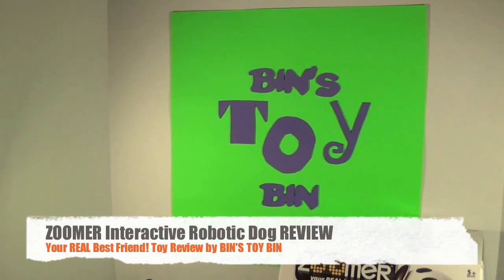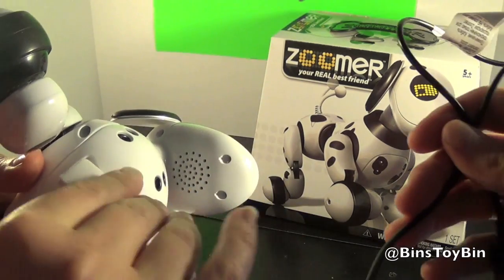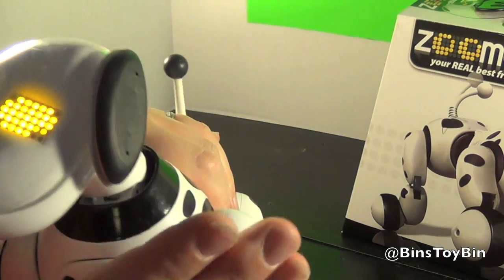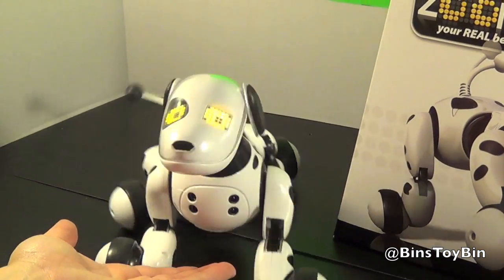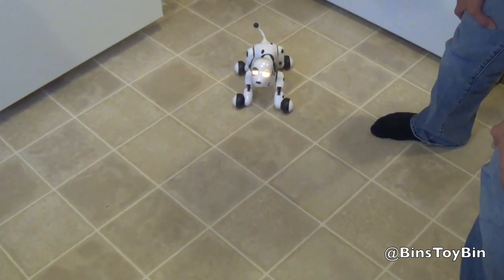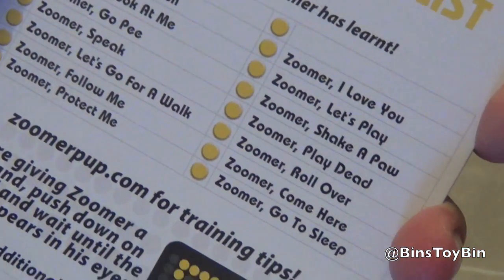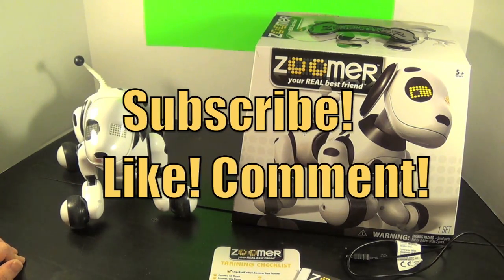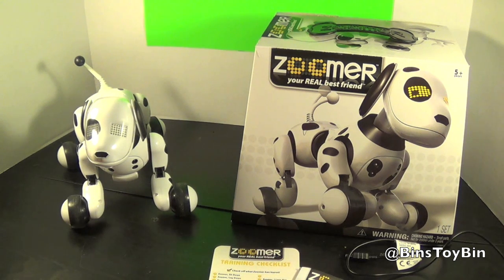ZOOMER the Interactive Robotic Toy Dog Review! Your Real Best Friend! by Bin's Toy Bin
We review ZOOMER, "Your REAL Best Friend", the new interactive robot dog from Spin Master Toys.  We take a look at this VERY fun toy and give you an idea how Zoomer looks in action.  He understands English, French and Spanish and is purely charged using a USB cable (included), no batteries required.  He sells for about $100 at major retailers such as Walmart, Target and Toys R Us in the United States. He understands a variety of commands and tricks and more.

BinsToyBin.com